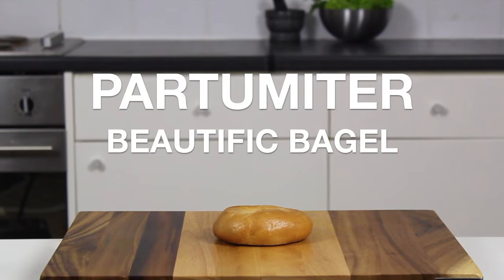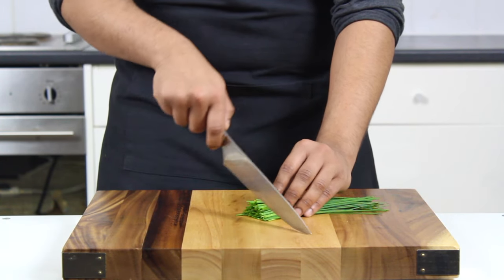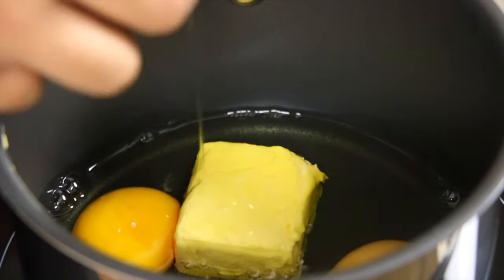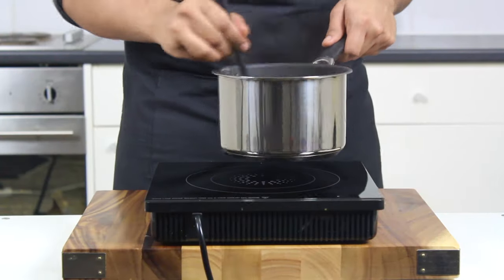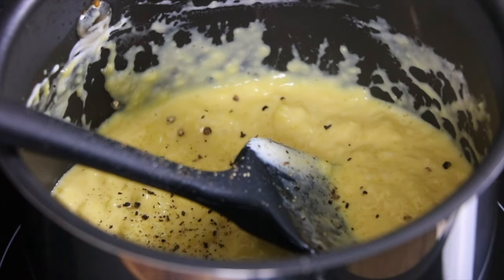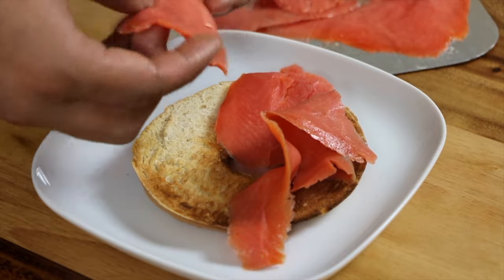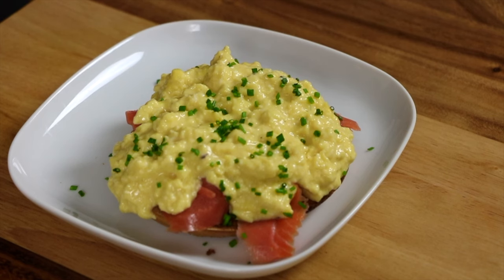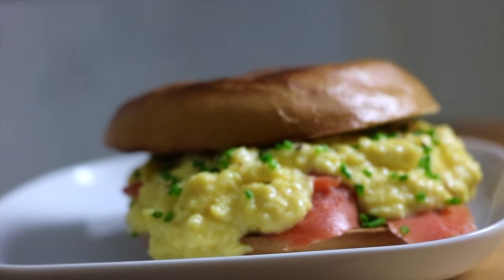Gordon Ramsay Style Eggs and Salmon Bagel - PTMTR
Smoked salmon and french style scrambled eggs bagel. Perfect for a luxurious quick breakfast. Treat yourself and whoever you want to impress by dropping this on their plate.

Try this recipe and post your pictures on social media and Partumiter